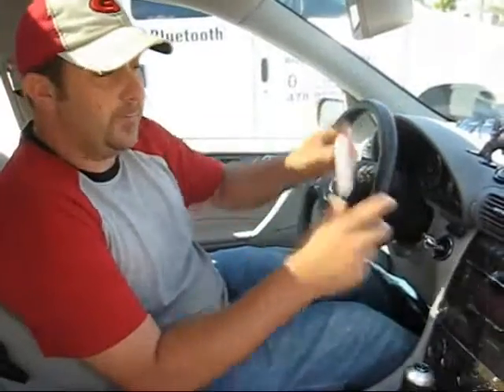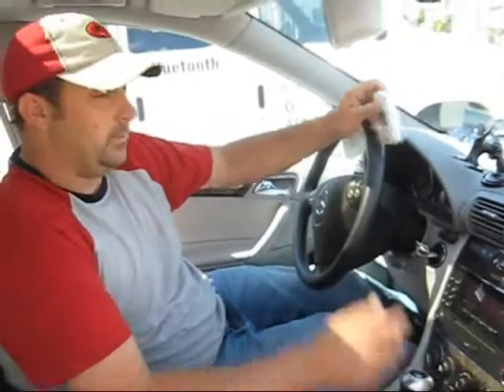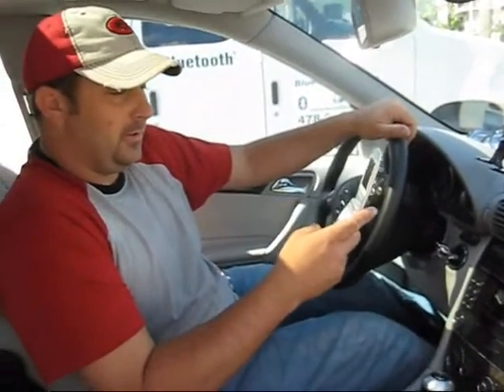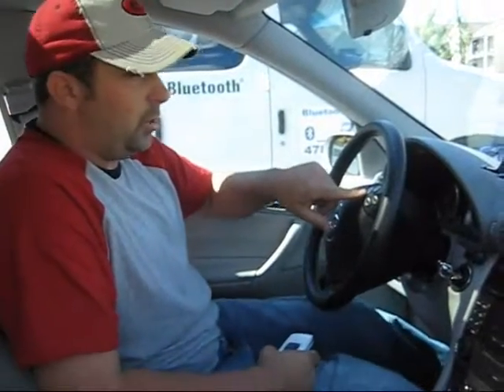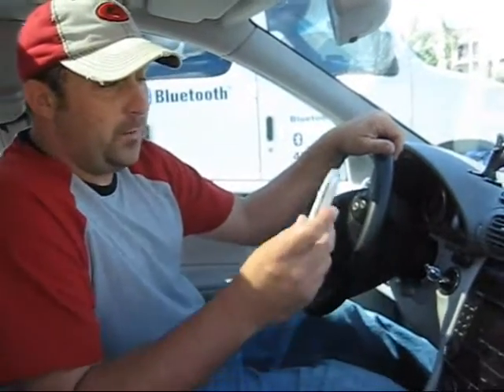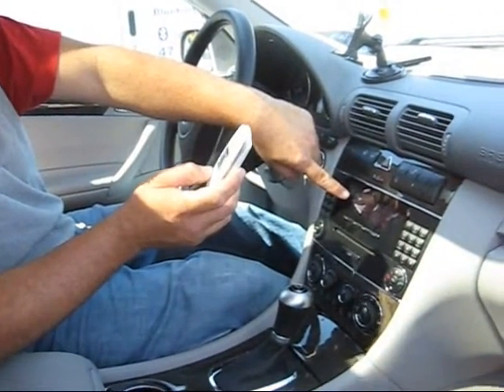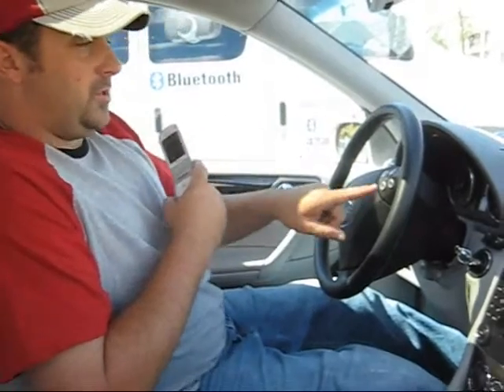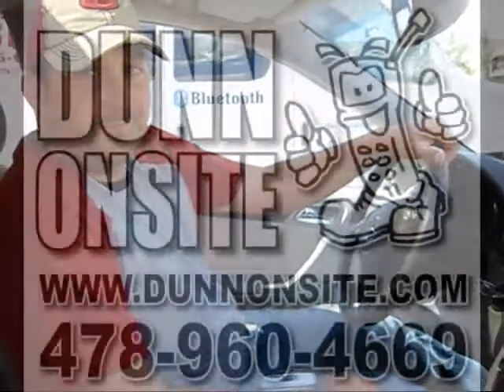Cellular Experience PART 1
This is our first Bluetooth info video